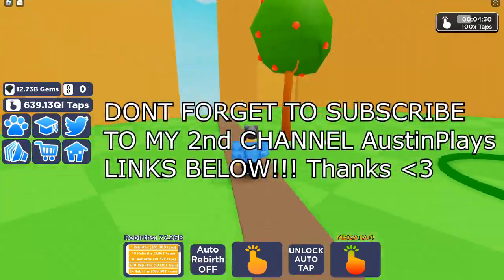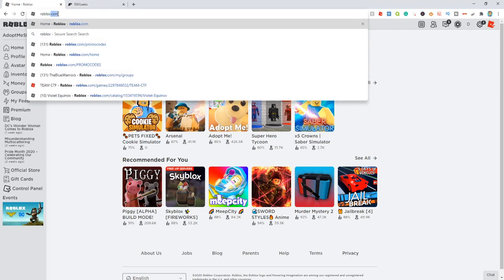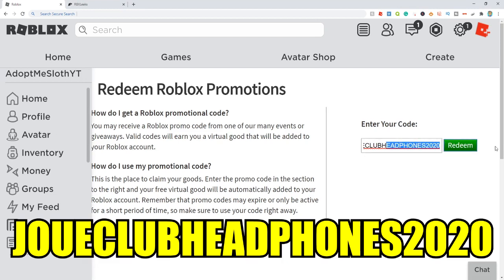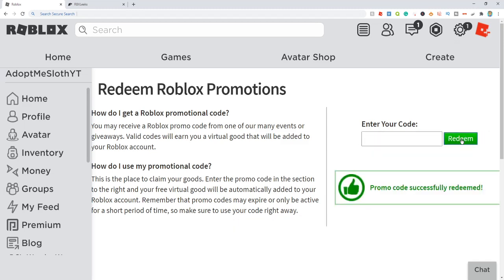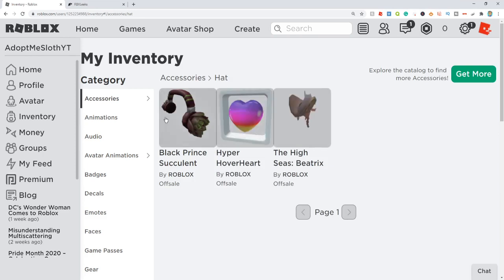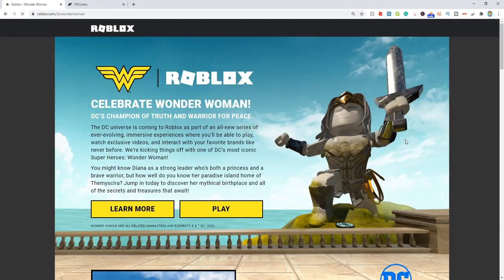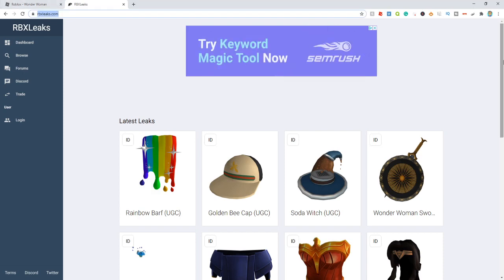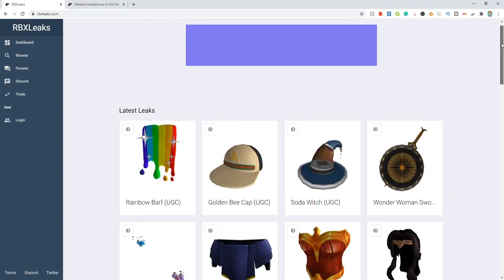*JULY* ROBLOX PROMO CODES 2020! Roblox Codes (WONDER WOMAN EVENT)